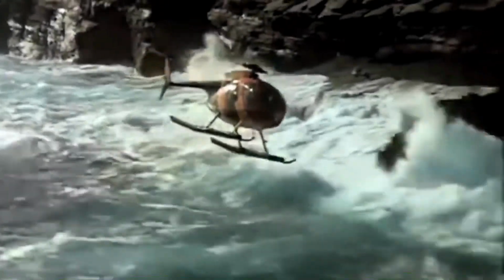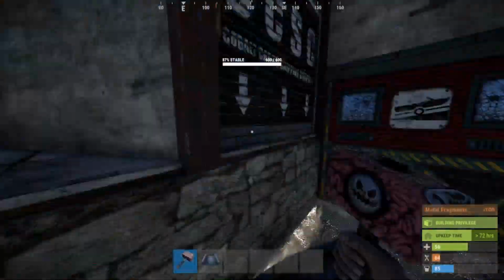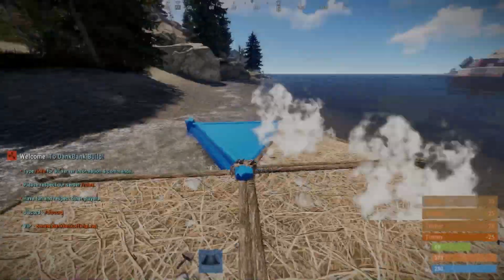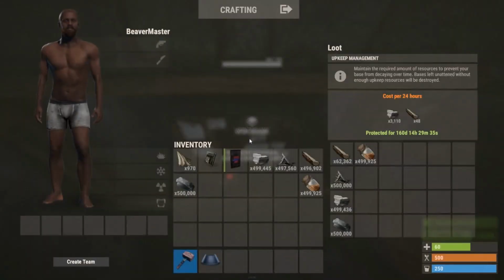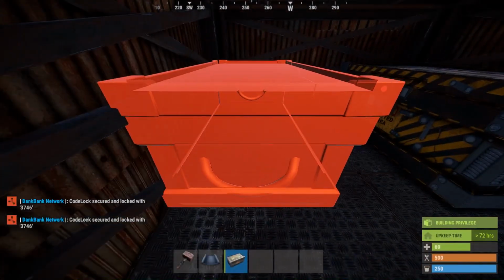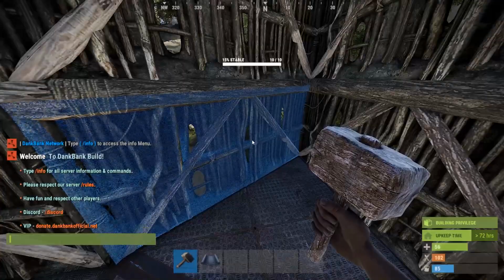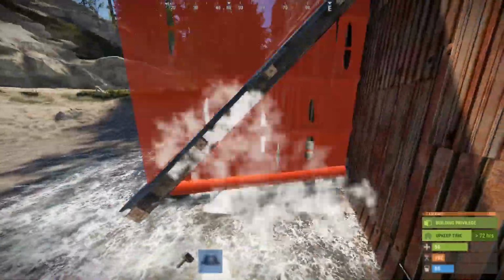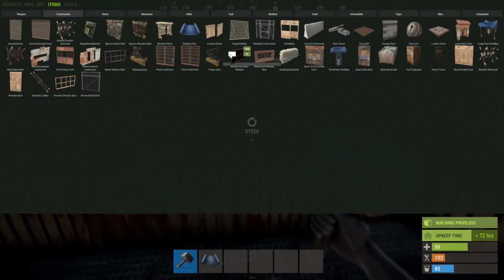Duo Trio Mini Heli Boat Base | Rust Base Design 2019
Features:
- 2 Unlootable loot rooms (16 Rockets\22k sulfur gain full access)
- 2 Stacked Roof Vaults (15 rockets\22K sulfur to breach each)
- 1 Undrain-able front door trap (8 rockets\12K sulfur to destory)
- Roof access with cover for fighting
- Boat house large enough for two boats
- Mini Heli landing\launch pad
- Mini Heli Storage
- 3 Shooting nose pieces for base defense
UPKEEP: 5K stone, 5K metal 20-50HQ (Depending on your wealth)
TOTAL BUILD:  27K  Stone, 10K wood, 20K Metal Frags, 150 HQ

**This can be build in stages as well starting with first vault, expand to boathouse, then 2nd floor - second vault and heli storage. Finally honeycombing to complete.